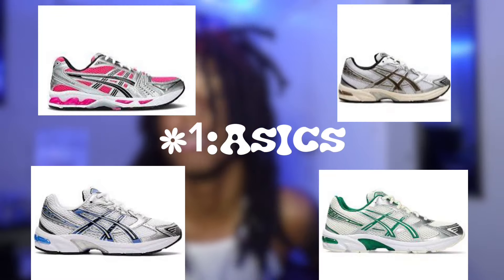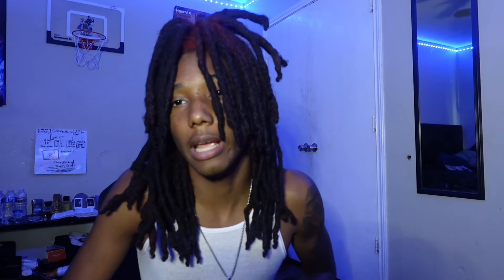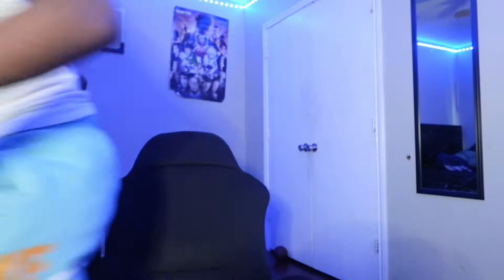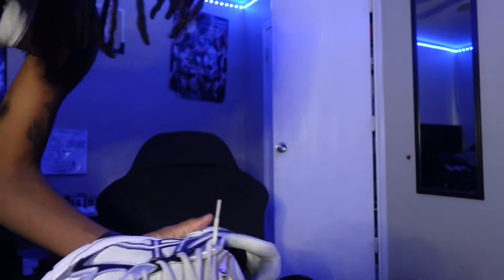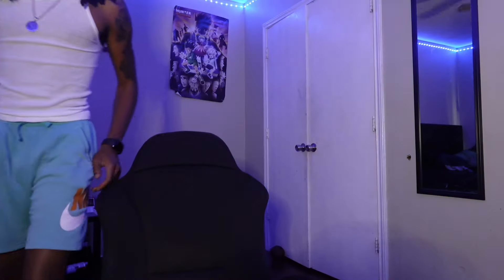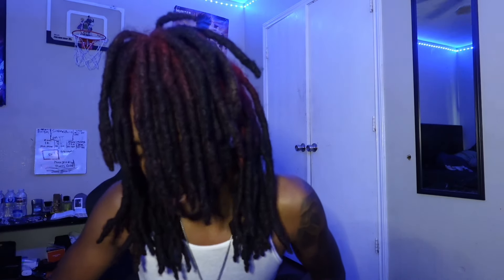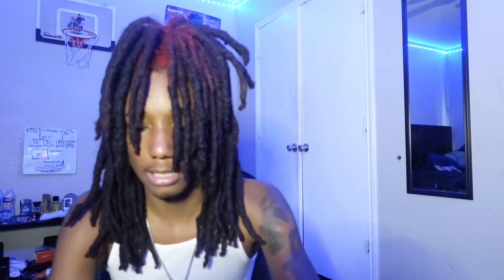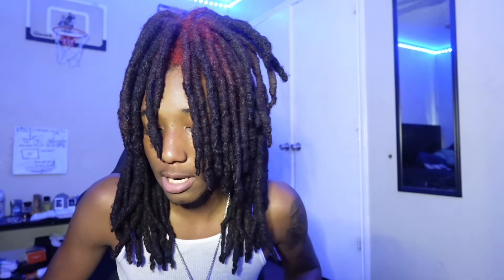10 SHOES YOU NEED FOR BACK TO SCHOOL🔥📚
Sub count:1621